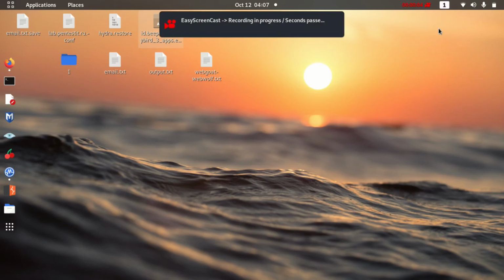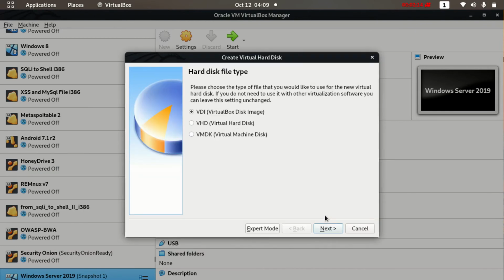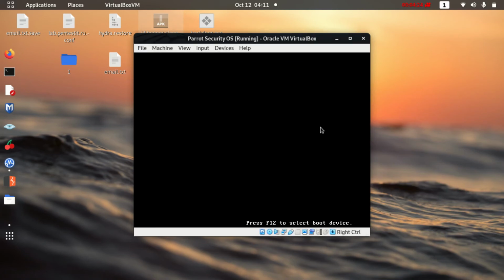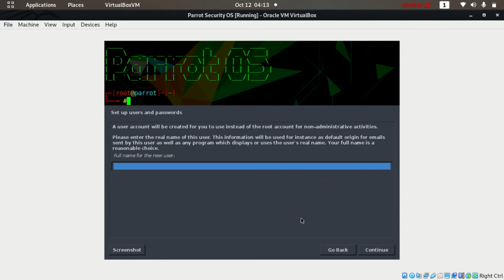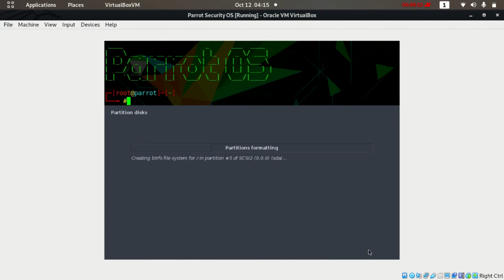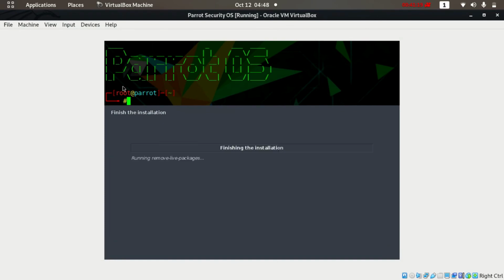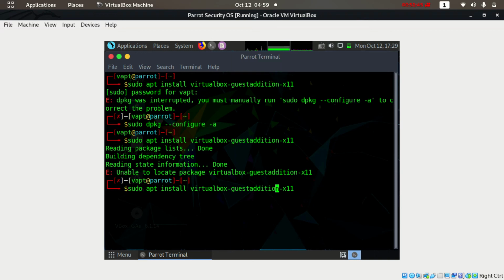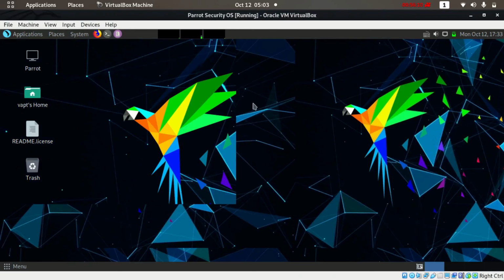How to install Parrot Security OS in virtual box for pen testing | Step by step educational tutorial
How to install Parrot Security OS 4.10 in virtual box 2020 step by step tutorial? You can install Parrot security operating system in oracle virtual box and start using it locally or over the internet by just changing the network settings. Parrot Security OS is a GNU/Linux distribution based on Debian with a focus on security, privacy, and development. It holds a full transferable arsenal for IT security and digital forensics services. The Parrot Operating system has demonstrated to be remarkably lightweight and run amazingly active even on the ancient devices or with concise resources.